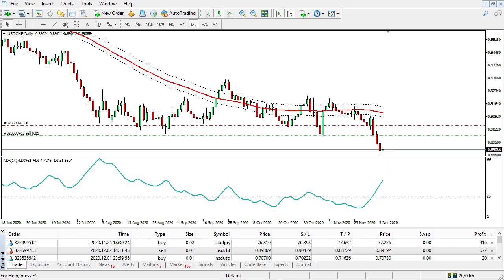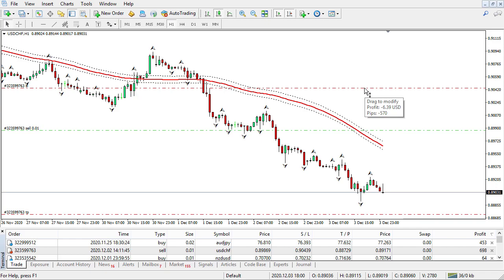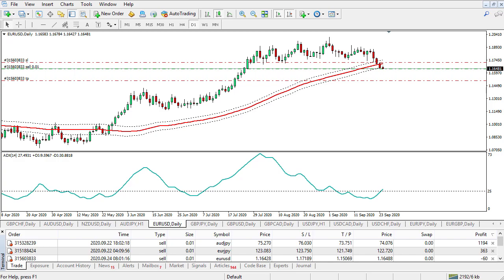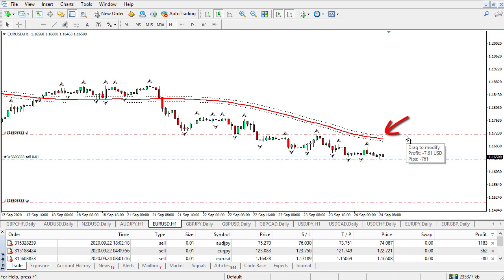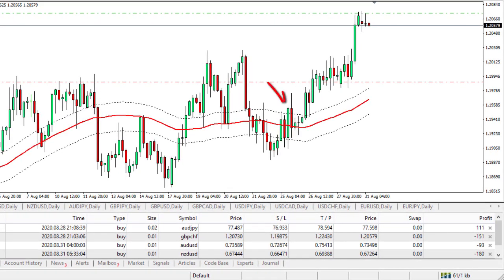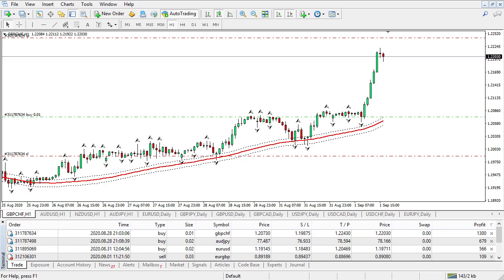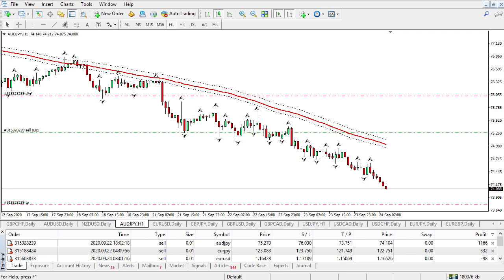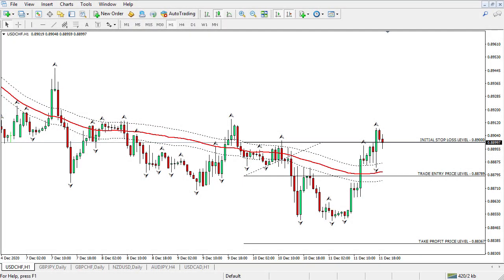The Ultimate Live Forex Trading Tutorials For Beginners Course! (2024)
If you're looking for the Best Live Forex Trading Tutorials for Beginners, then look no further!

Discover how to become a consistently profitable trader working 4 hours a week (or less) from the comfort of your home!

In this video, I'm going to let you watch right over my shoulder as trade the global forex markets on my live forex trading account using real money.

-- ⏰ Timestamps ⏰ --
0:00 Forex Trading Tutorials For Beginners
02:05 Live Forex Trade Example 1 - USD/CHF
10:26 Live Forex Trade Example 2 - EUR/USD
16:53 Live Forex Trade Example 3 - GBP/CHF
22:07 Live Forex Trade Example 4 - AUD/JPY
26:25 Live Forex Trade Example 5 - USD/CHF